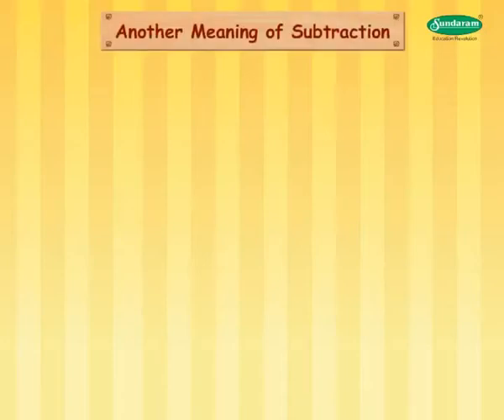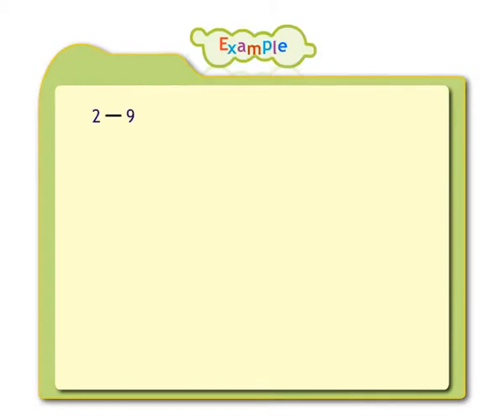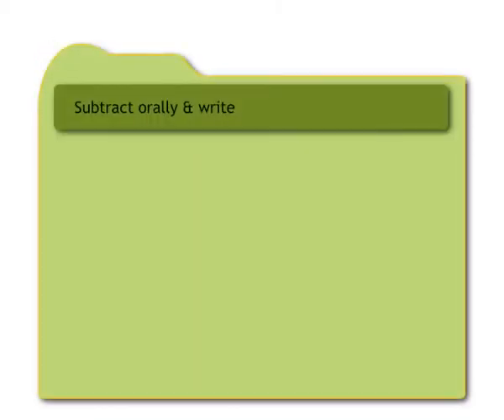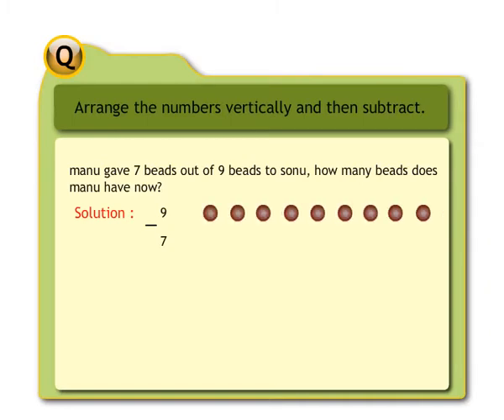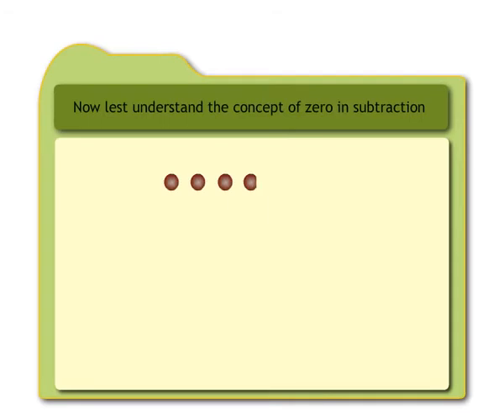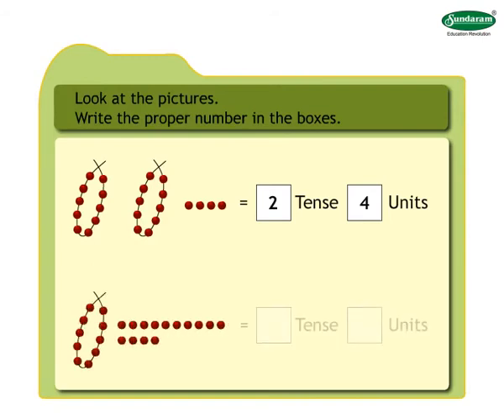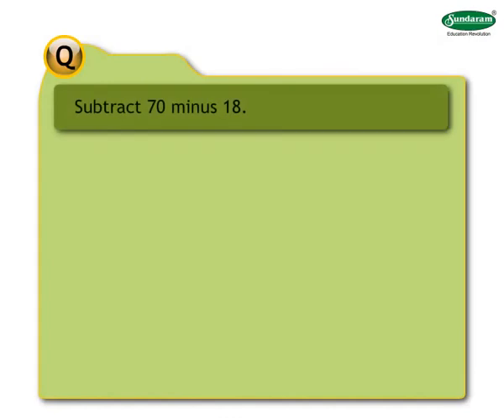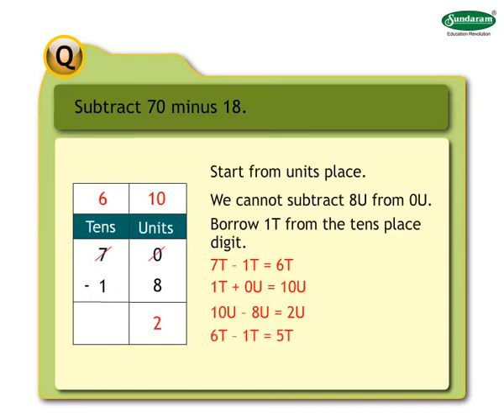Eclass Kids Math Series-subtraction part 1 (For kg to 2nd grade)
Specially made for kids.